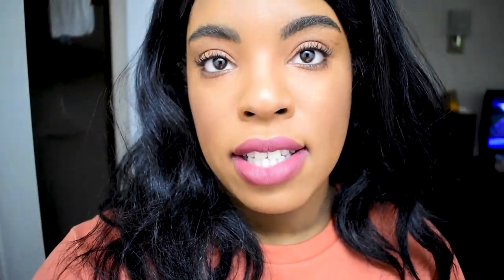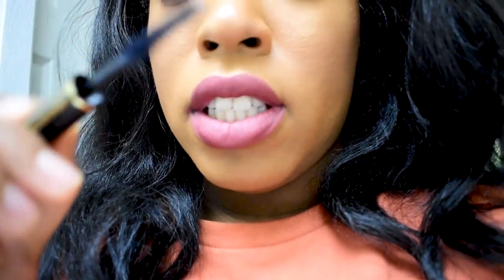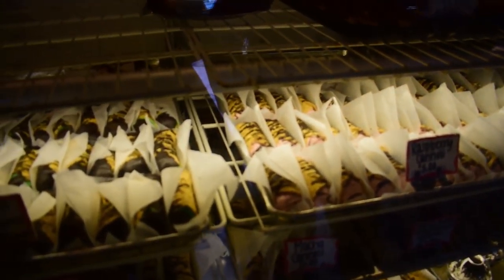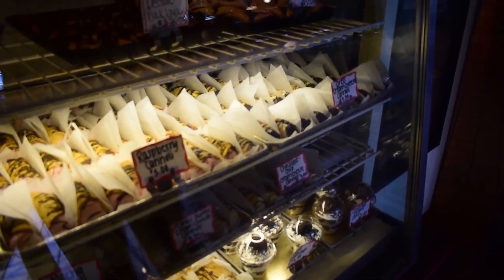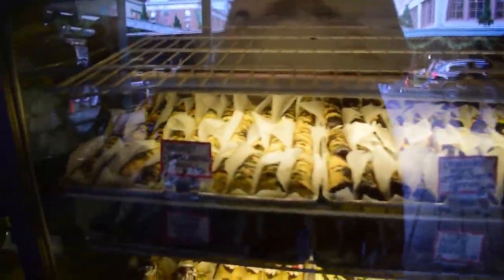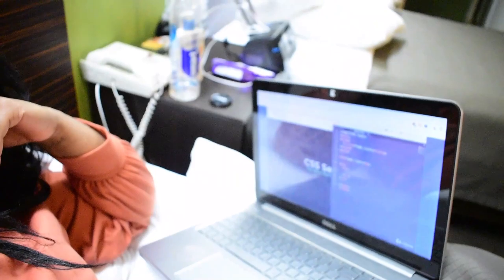GETTING ON EACHOTHER'S NERVES | JASMINEROSSETTE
Seattle Vlog Day 4
November 2018 we went to Seattle just to explore and relax.

CAMERA USED
Nikon D5600

Edited by JasmineRossette using Adobe Premiere Pro